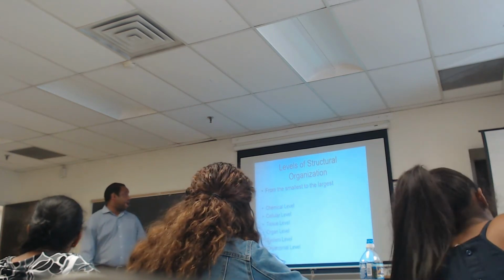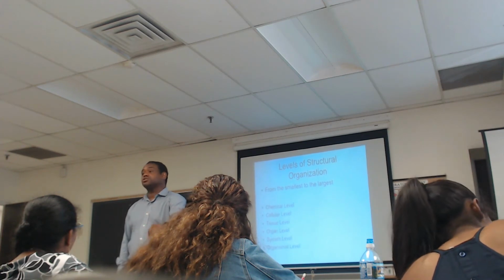Video 1A Part 1